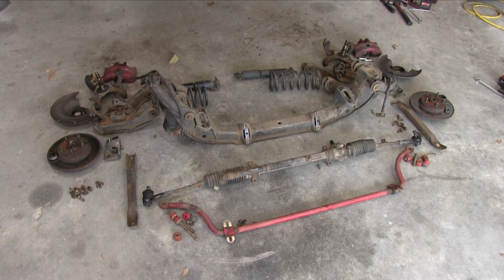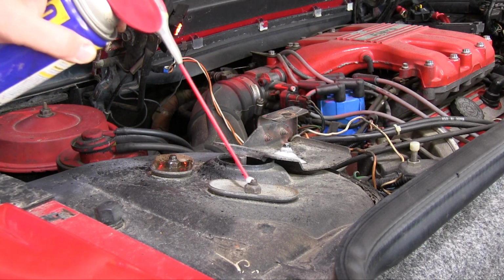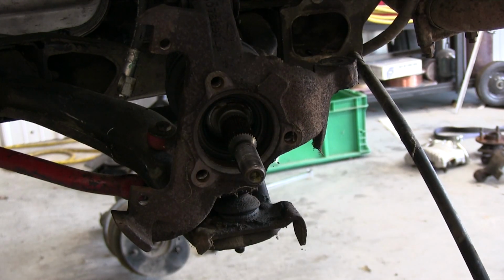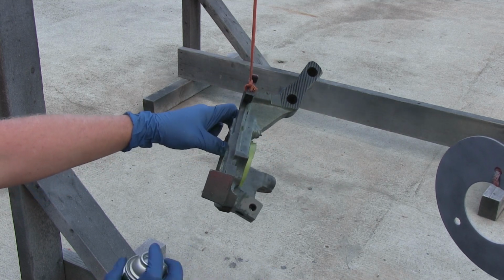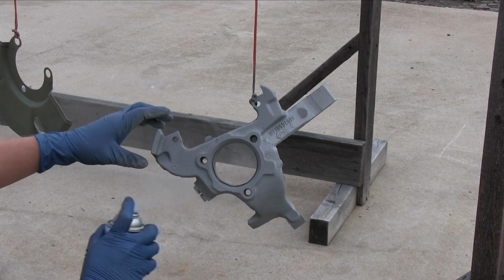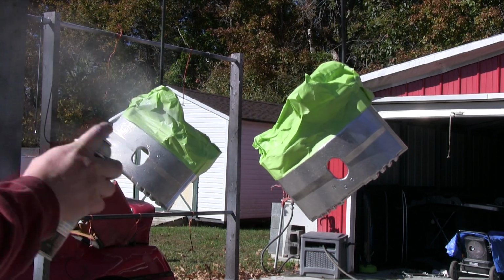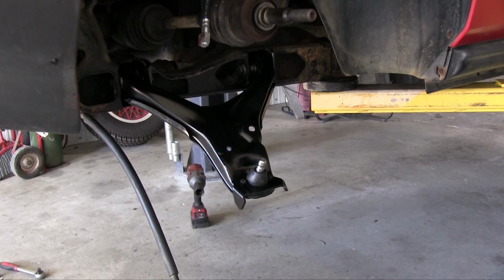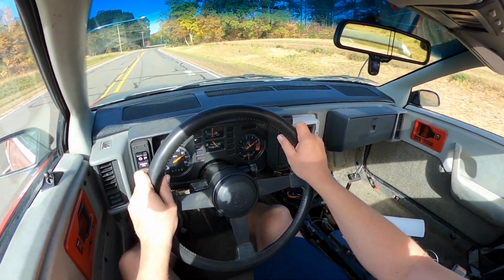The Fiero's Rear Suspension Needed TLC Too...Lets Finish The Rebuild & Take It For A Drive!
A big thanks to @duplicolortv for being apart of this series!  Check out their full line of DIY refinishing products

Another big thanks to Scott Home & Auto supporting this series, specifically with their DIY clean-up products (shop towels, heavy duty towels, etc.)!

Of course, for all of your service and maintenance needs, don't forget to check out O'Reilly Auto Parts!

In today's video, I'll be tackling the start of what I believe will be the most intense portion of this build, the chassis overhaul.  Despite the car driving good in the prior episode, a closer inspection revealed a lot of worn out components.  The bushings, ball joints, tie rods, and more all showed significant wear so I elected to remove and replace pretty much everything.  Not only that, but I also took extra time to restore the parts and make everything look like new before reassembly.  Due to the intensity of what I'm going to have to do on this car, I'm splitting up the chassis rebuild into two separate videos.  This video will focus on the front end.  The next video will focus on the rear end.

If you missed the first episode of the initial "rescue" and first start-up, check out this link:

Kyle